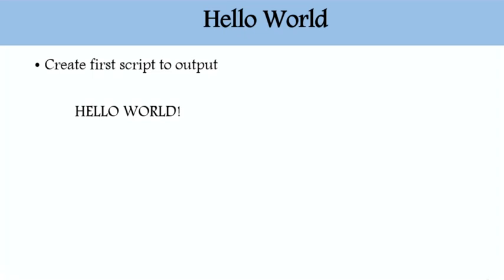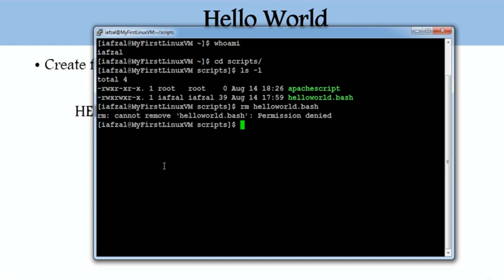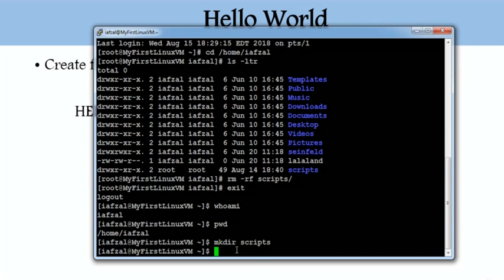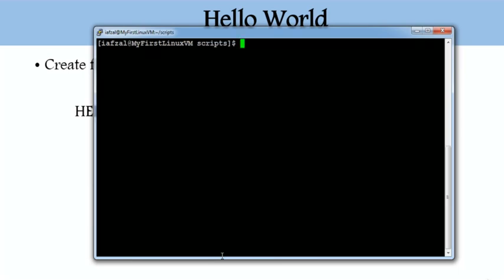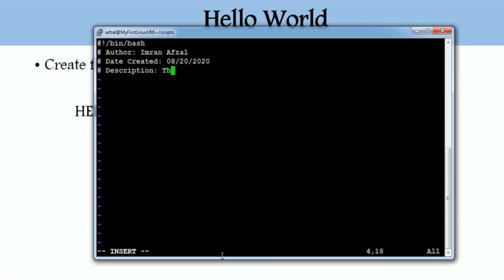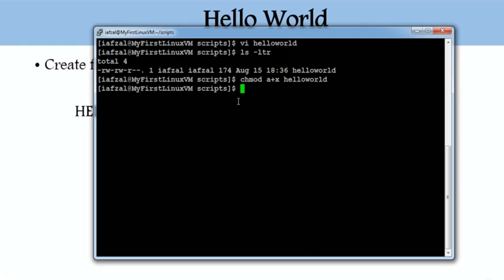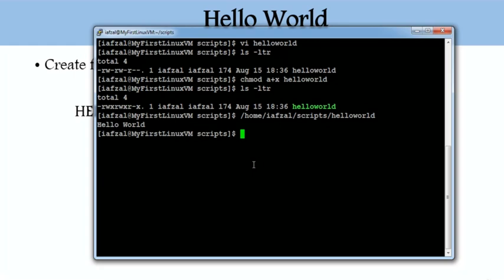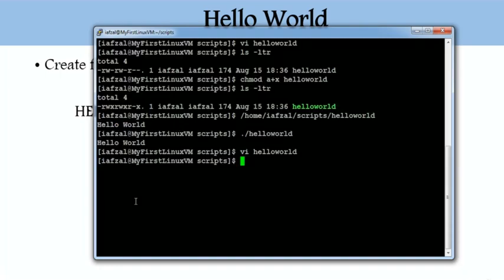19 A little program with BASH